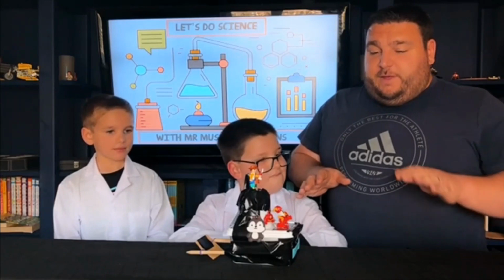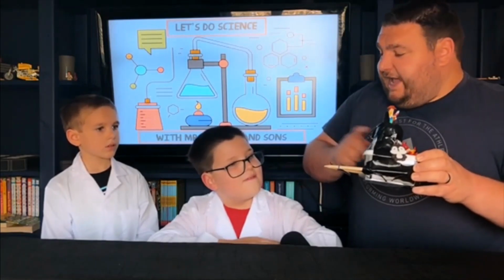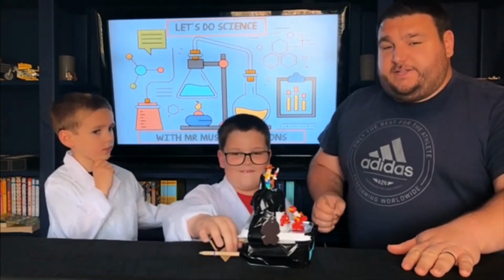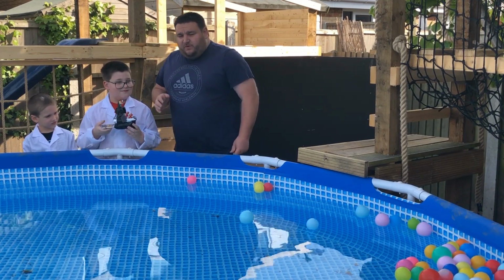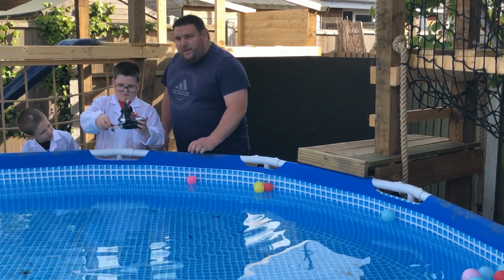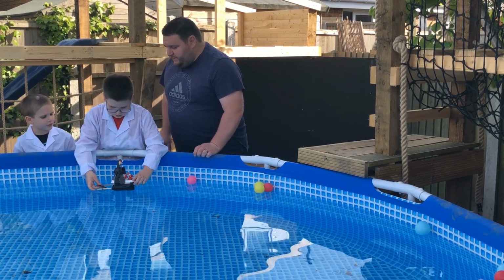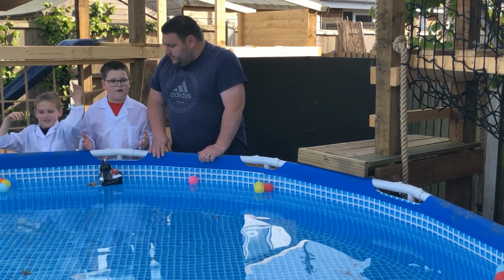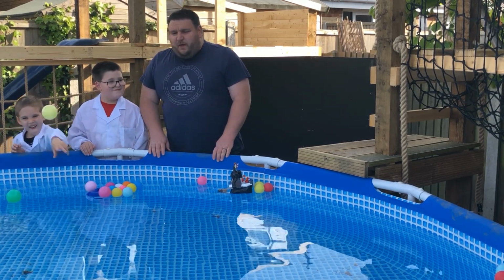Let's Do Science with Mr Mussett and Sons: Motor Boat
Watch as Mr Mussett and Sons continue their water experiments and make a boat that powers itself. Will it sink or float? Will it work? Why not have a go yourself?